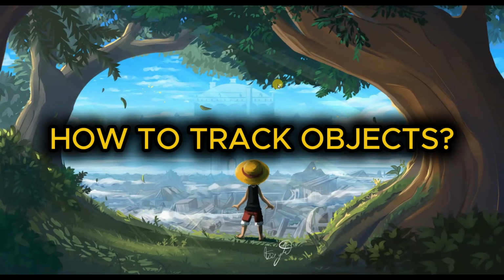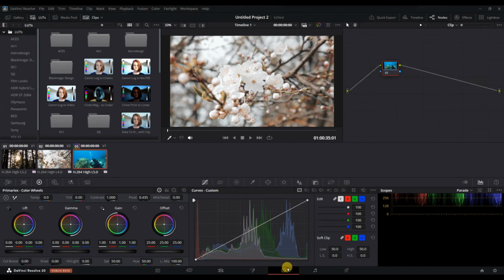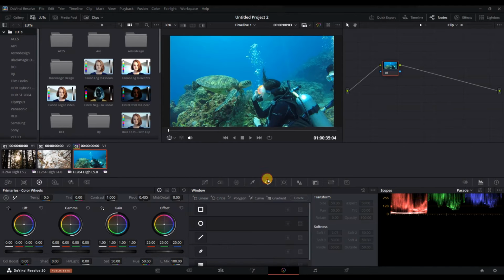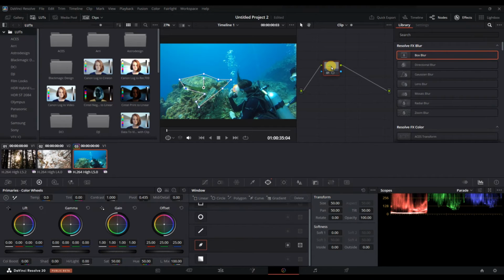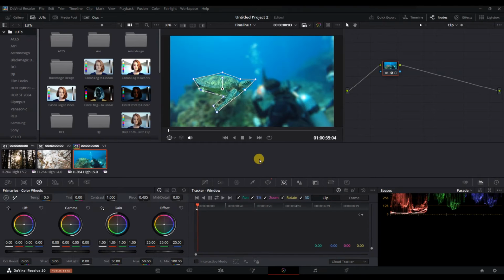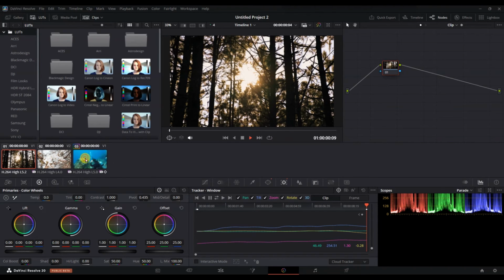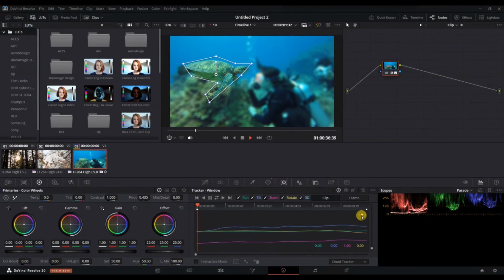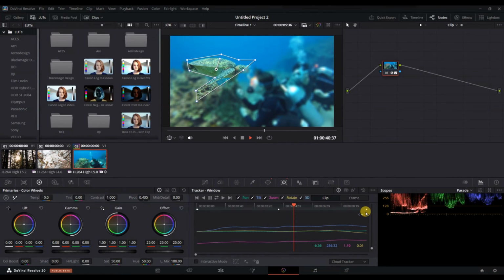How to Track Objects in DaVinci Resolve 2025?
Want to learn how to track objects in DaVinci Resolve easily and accurately? This step-by-step tutorial will guide you through the process of tracking moving objects in your video clips using DaVinci Resolve’s powerful tracking tools. Whether you are stabilizing footage, adding motion graphics, or following a subject, this video covers everything you need to know about object tracking on the Color page. We’ll explain how to use the Window tool to isolate the object, then use the Tracker panel to analyze movement frame by frame for smooth, professional results. Perfect for beginners and advanced editors looking to enhance their editing skills in DaVinci Resolve.

Drop your questions or suggestions in the comments, and we’ll be happy to help!